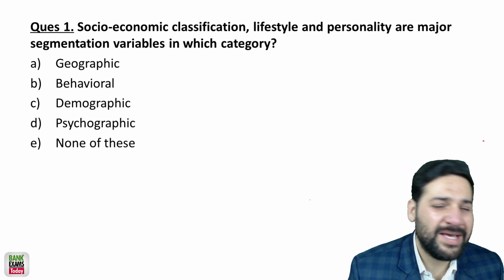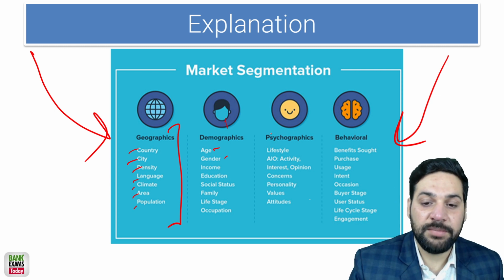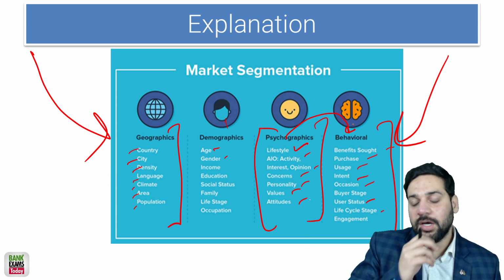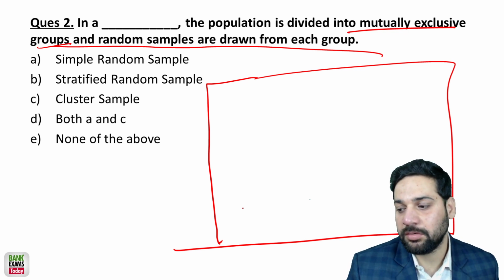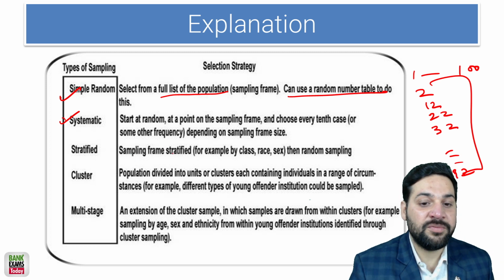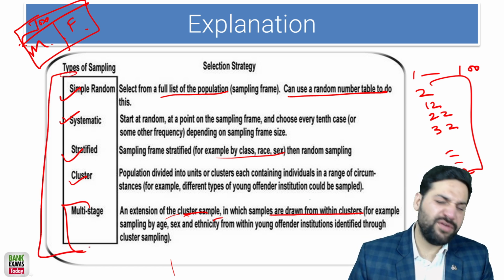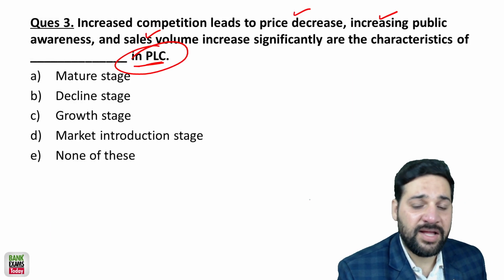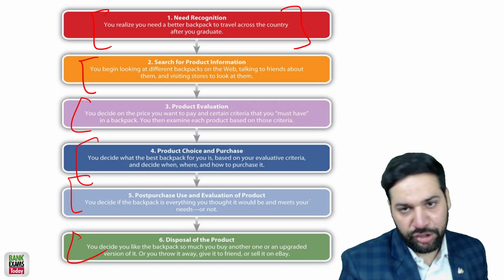IBPS SO Marketing Mains Revision Class by Ramandeep Singh